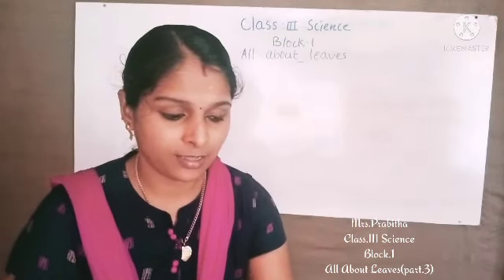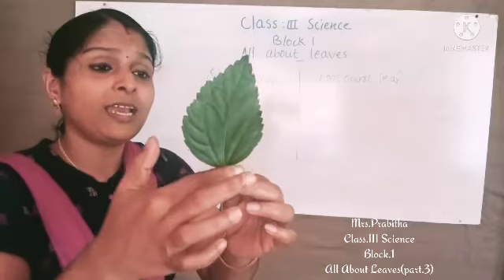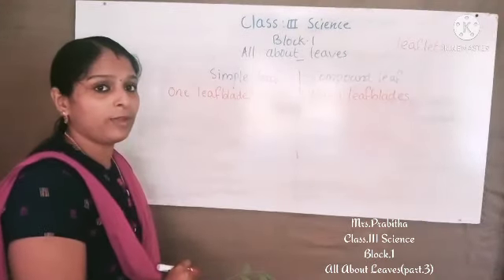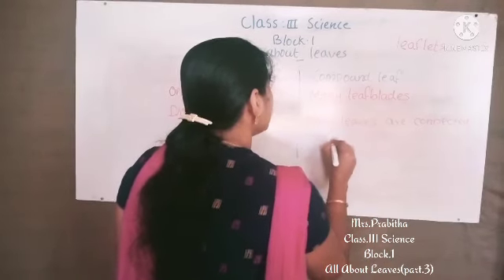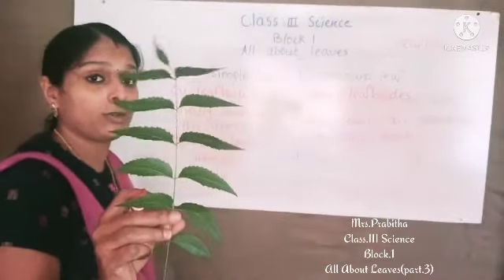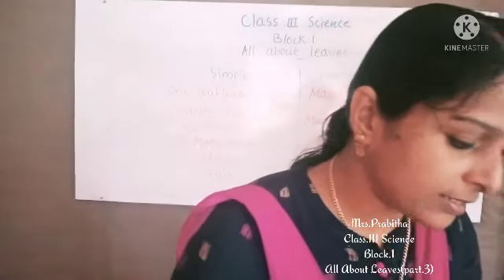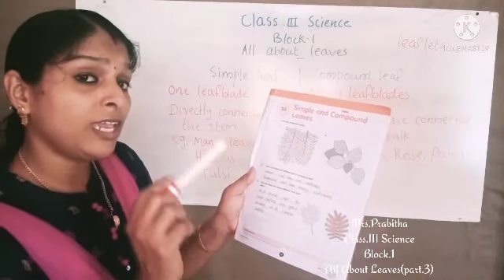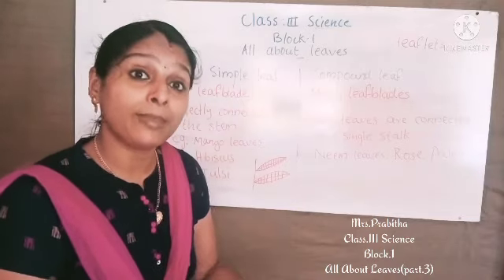Class 3 Science Block -1 All About Leaves (XSEED) (part-3)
CLASS 3 SCIENCE (XSEED)
 BLOCK- 1 ALL ABOUT LEAVES
                       (Part-3)